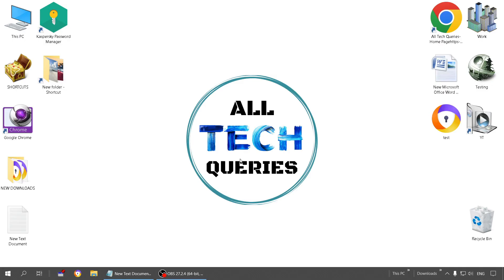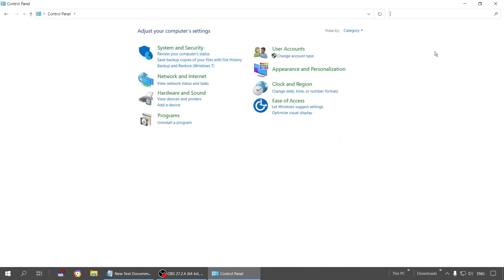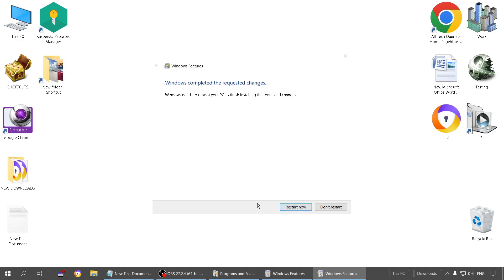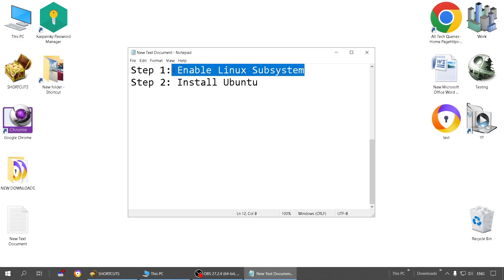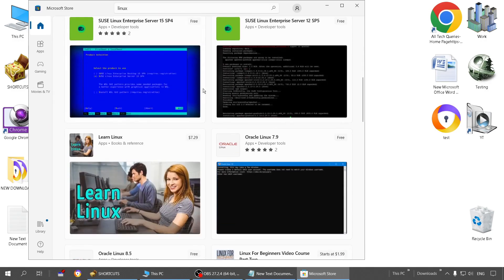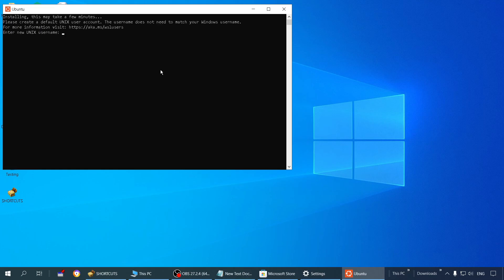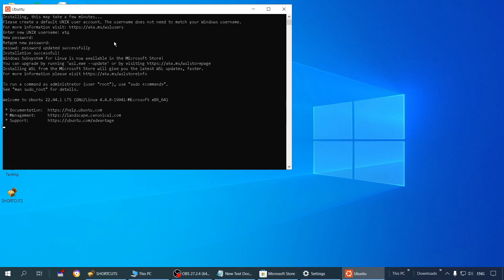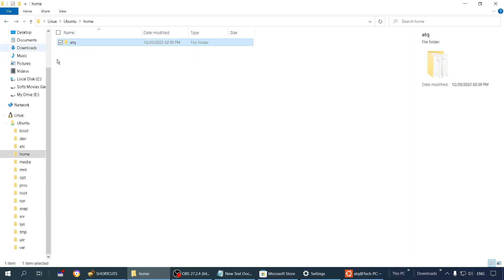Install Linux Terminal (Ubuntu) on Windows | Easy 2 Step Process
About the Video:
In this video, we will show how you can install Linux Terminal (Ubuntu) on Windows 10 without formatting your PC. Just follow this 2-step simple process.

Queries Solved:
How to install Ubuntu Linux Terminal on windows 10
How to install Linux on windows
How to install Ubuntu on windows

Video Content:
linux subsystem for windows
linux on windows
linux for windows
install ubuntu on windows 10
ubuntu on windows
ubuntu for windows
how to install ubuntu on windows 10
linux terminal for windows
how to install linux on windows 10
how to install ubuntu with windows 10
run linux on windows

Free Recording Software - OBS Studio